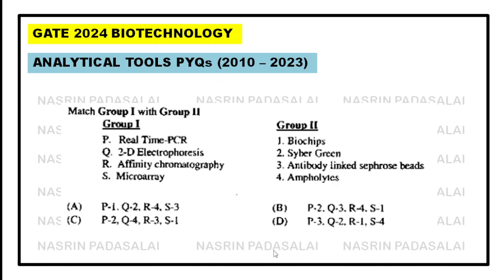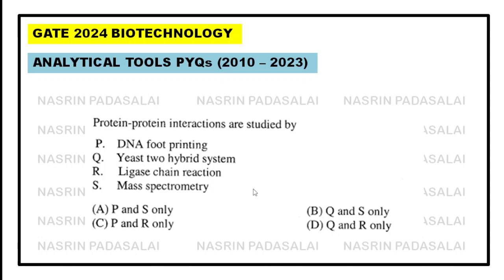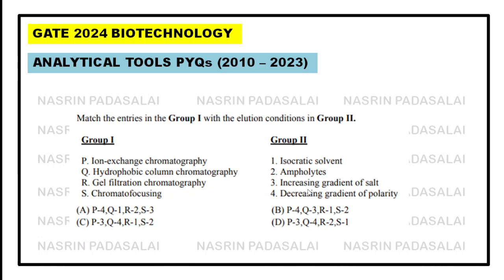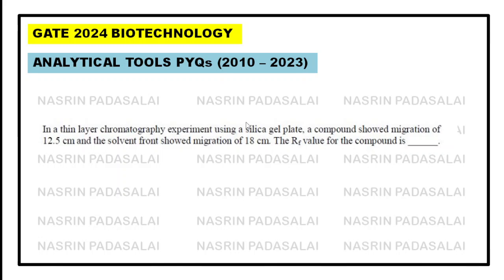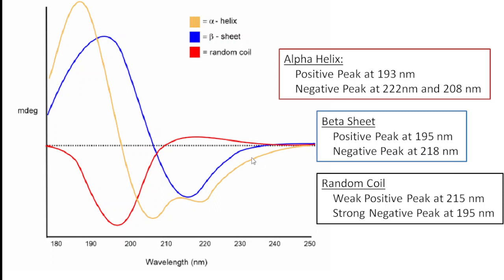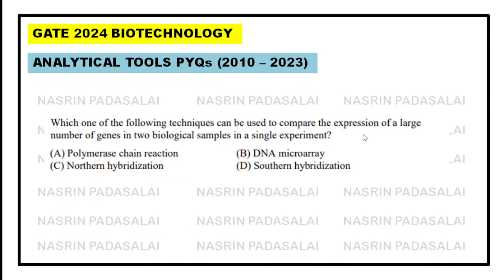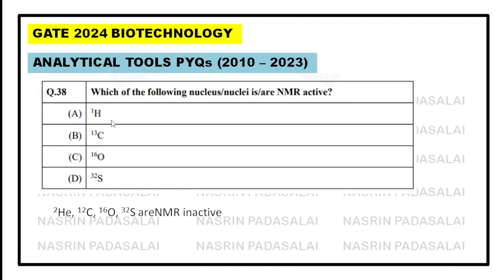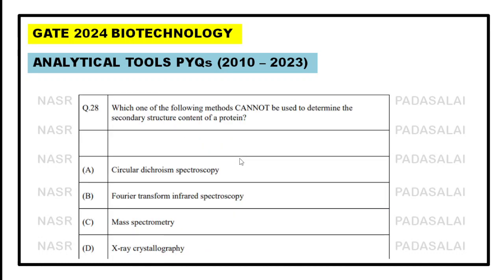GATE 2024 Revision!! Analytical Tools PYQs(2010 - 2023)!!